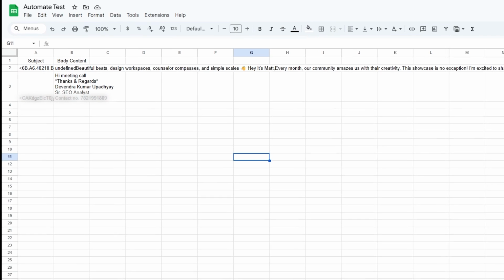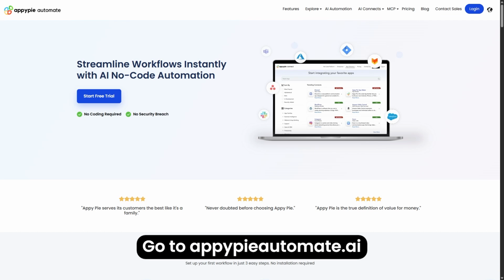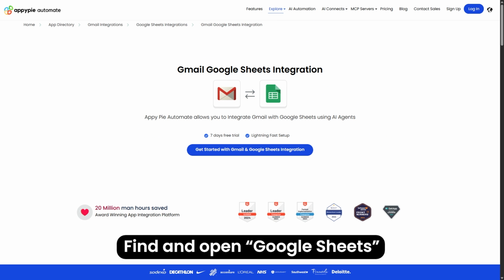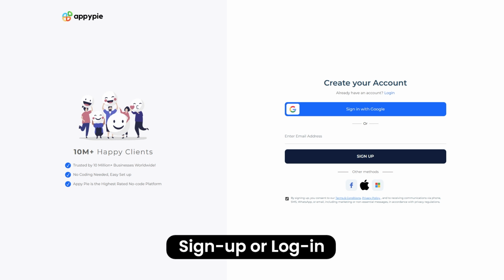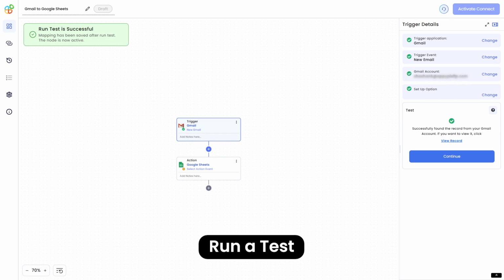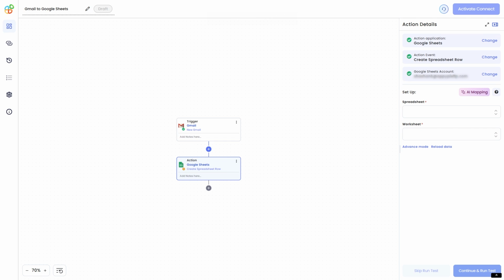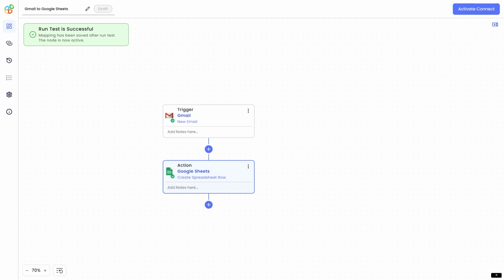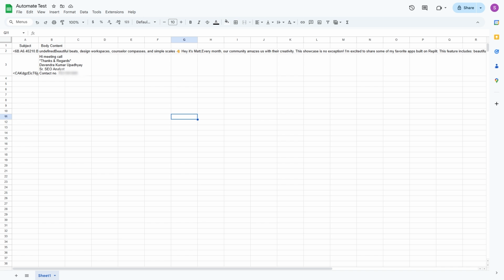How to Automatically Update Google Sheets from New Gmail Emails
🚀 Automate Your Workflow: Gmail → Google Sheets in Seconds!

Tired of manually copying email data into Google Sheets?
This video shows you how to set up a seamless automation that updates your Google Sheet with new Gmail emails — no coding required, no time wasted.

✨ What You’ll Learn:
✅ How to track leads automatically
✅ Log orders or form submissions with ease
✅ Eliminate repetitive tasks and save hours

Whether you’re a solopreneur, marketer, or ops manager, this tool can transform your daily workflow.

🎥 Watch the full demo and turn your inbox into a productivity machine.